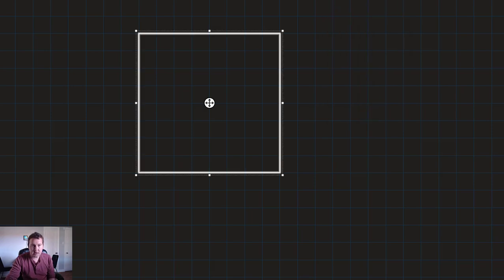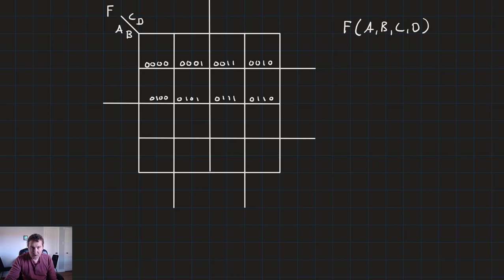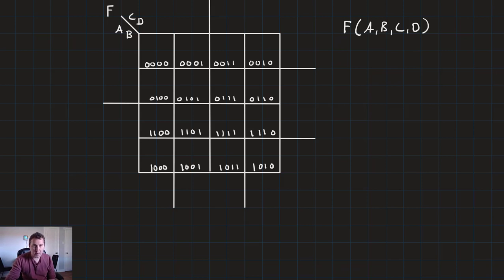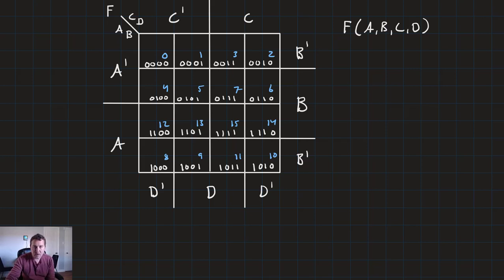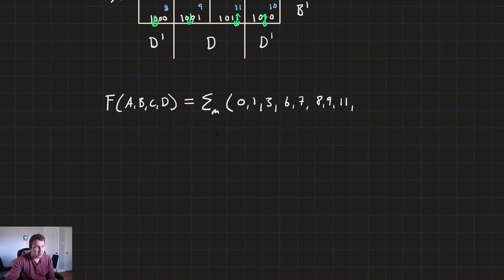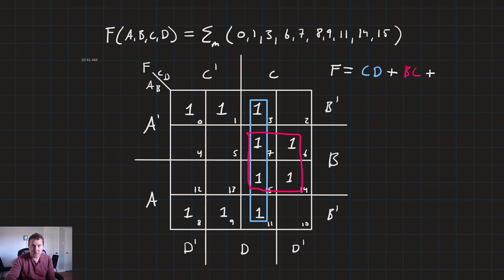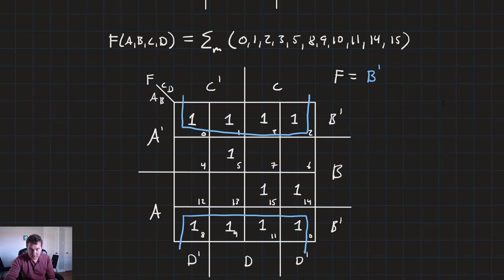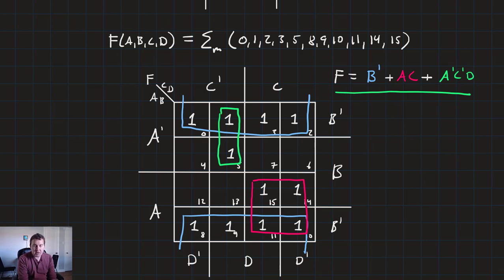Karnaugh Maps with 4-Variables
In this video we will explore how to use the Karnaugh Map (K-Map) to optimize boolean functions consisting of 4-variables. The mechanics of the 4-variable K-Map are the same as the 2-variable and 3-variable. Here, we will look at the structure of the 4-variable K-Map and work out a few example problems.